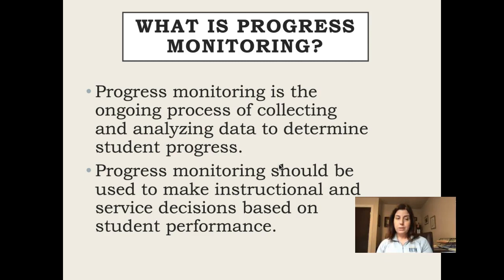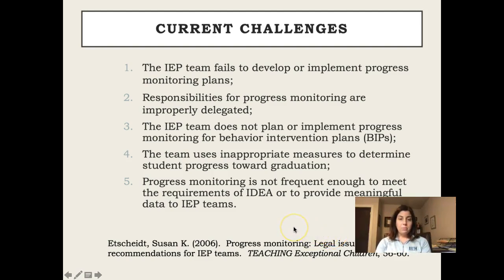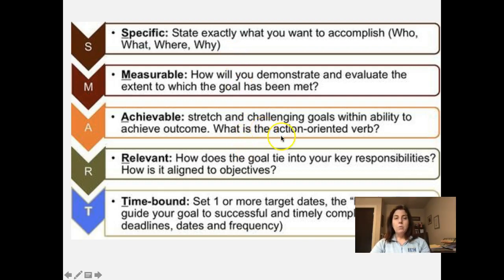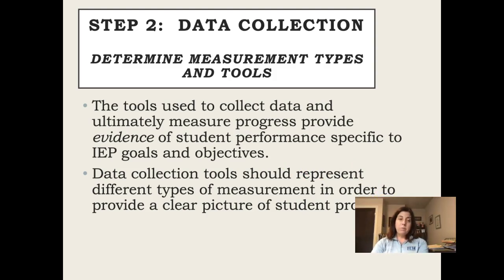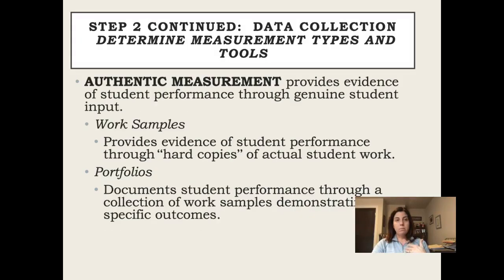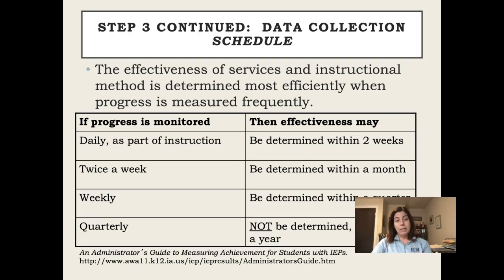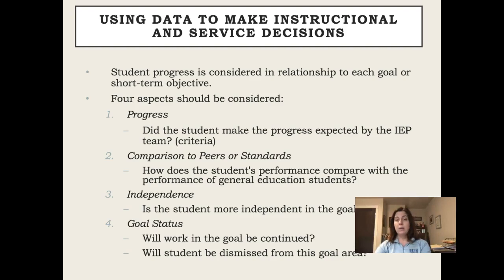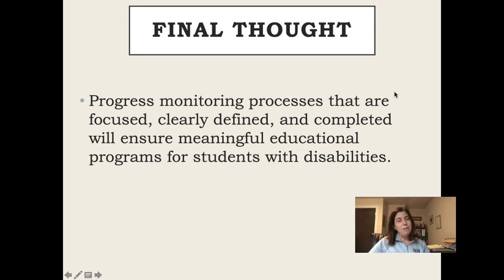Implementing the IEP